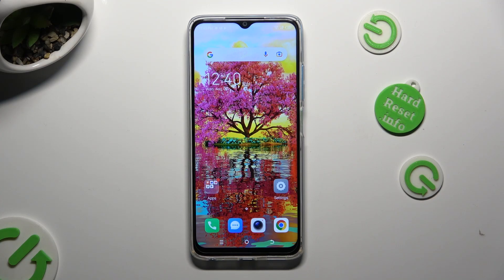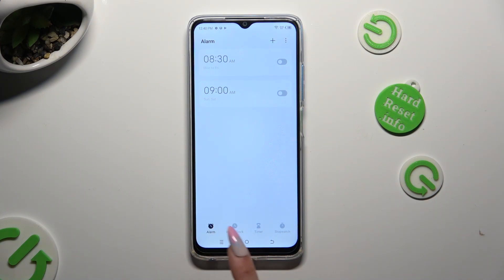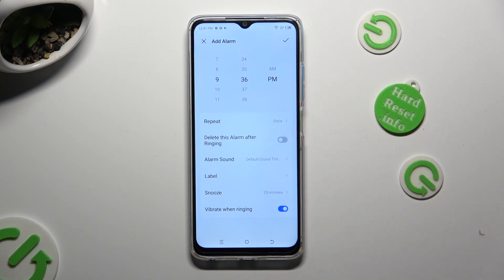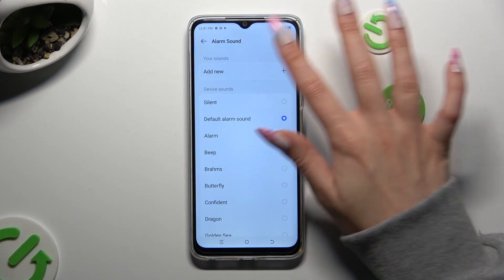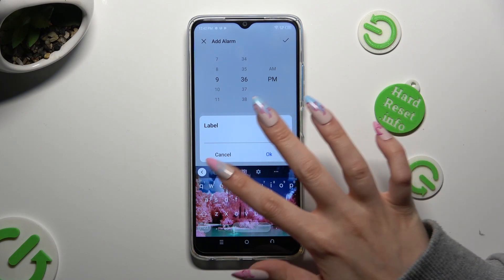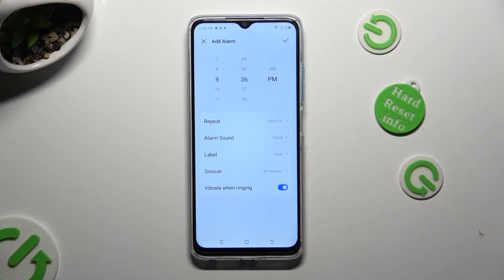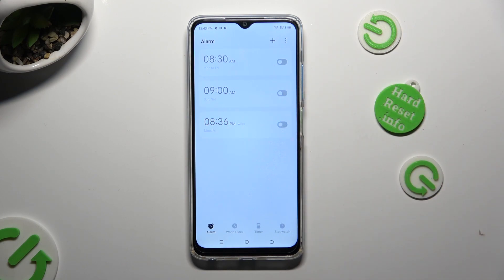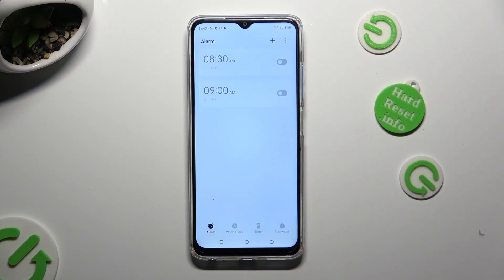How to Set Up Alarm Clock on TECNO SPARK 10? Create & Manage Options of Alarm Clock!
Hello! We're prepare for you this video! Master the art of time management with the alarm clock feature on your TECNO SPARK 10! Learn how to set up multiple alarms, customize tones, and ensure you never miss an important event or task. You will find them on our youtube channel hardreset.info!

How to configure alarm clock on TECNO SPARK 10?
How to set up alarms on TECNO SPARK 10 smartphone?
How to manage time and events using the alarm feature on TECNO SPARK 10 phone?